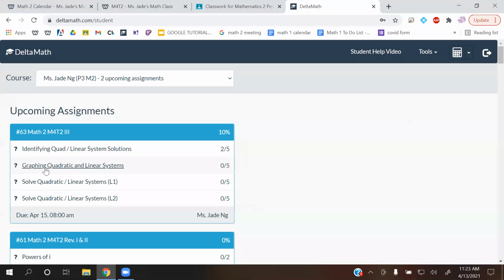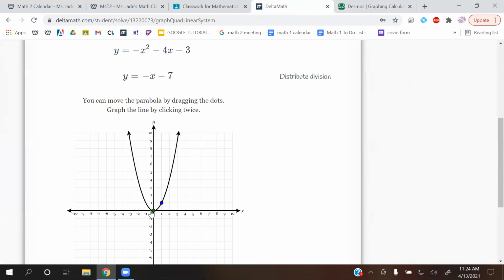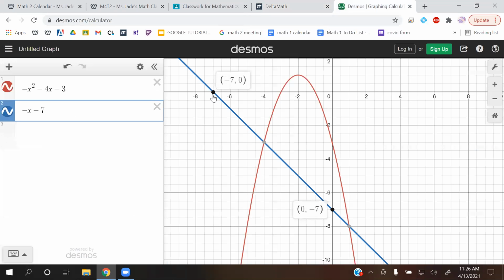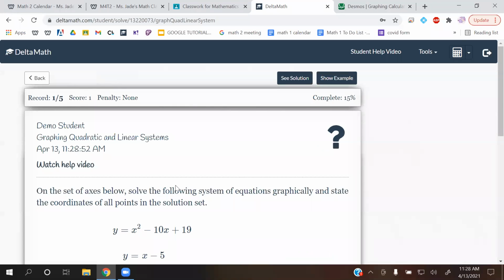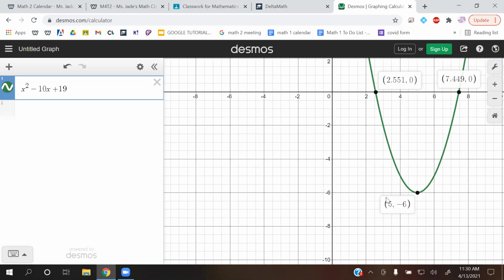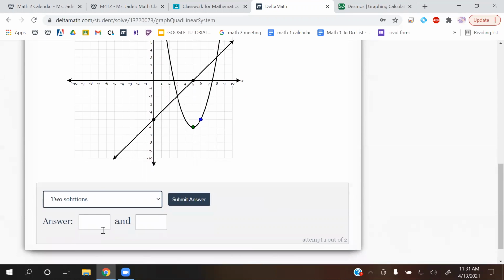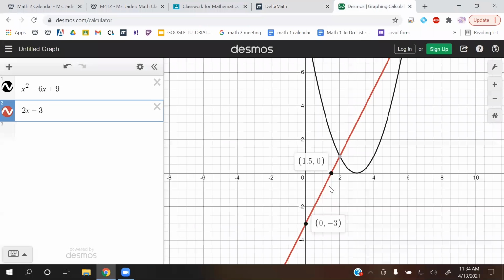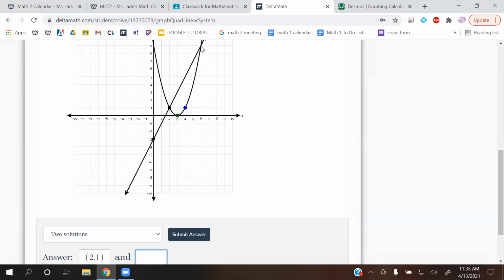M4T2 III Graphing Quadratic and Linear Systems